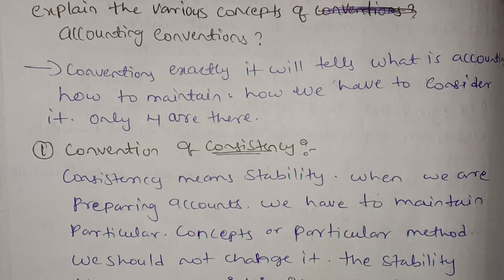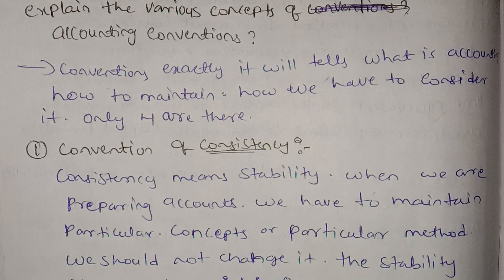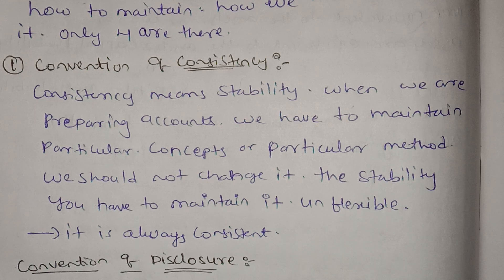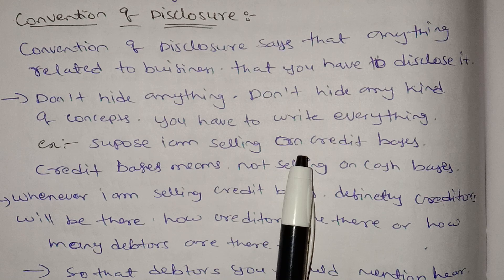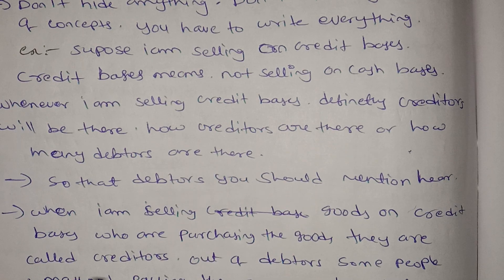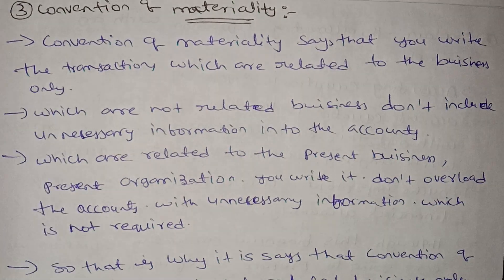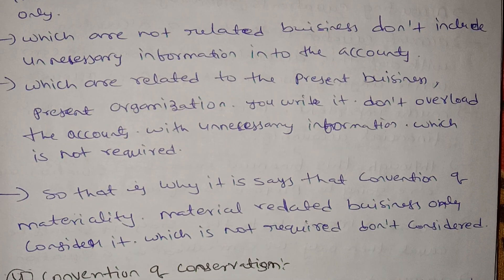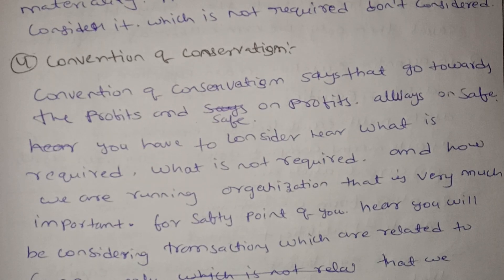jntuh r18 befa unit4 various concepts of accounting conventions very important 😍👍💯 gunshot 😱